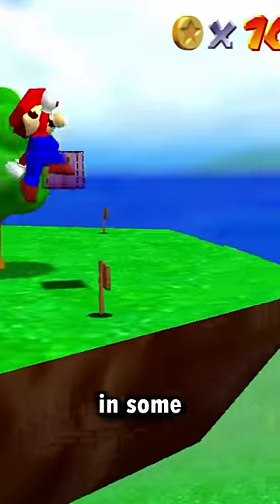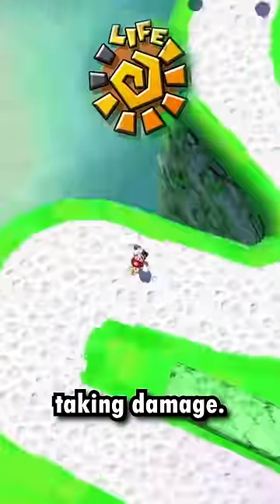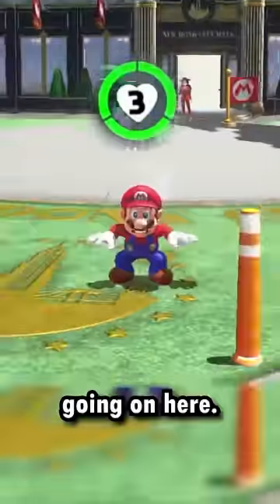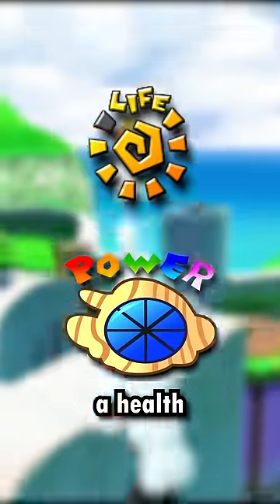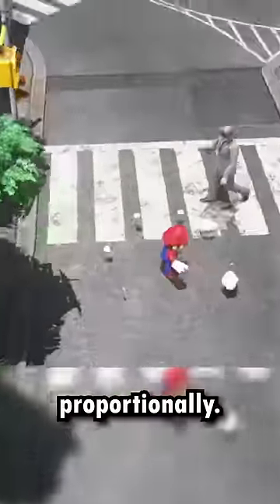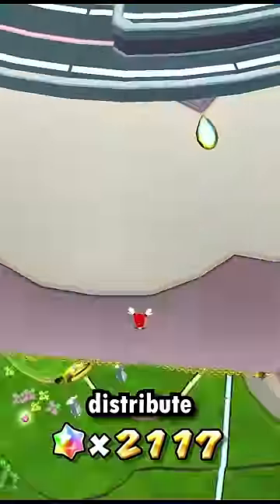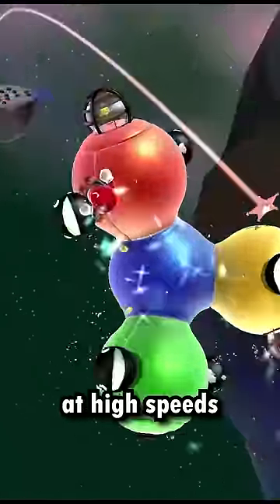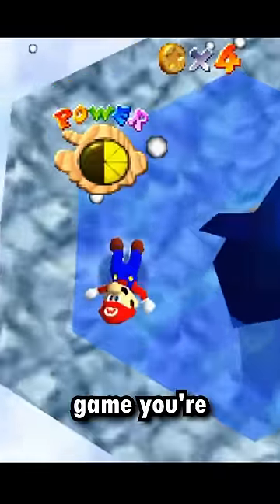Mario’s Fall Damage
GUUULL